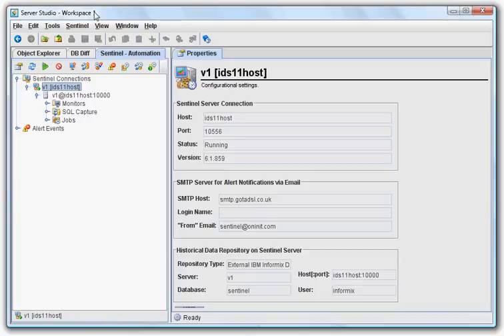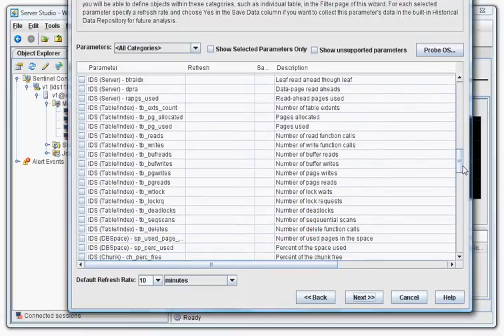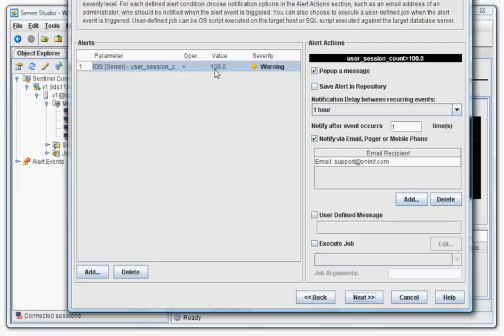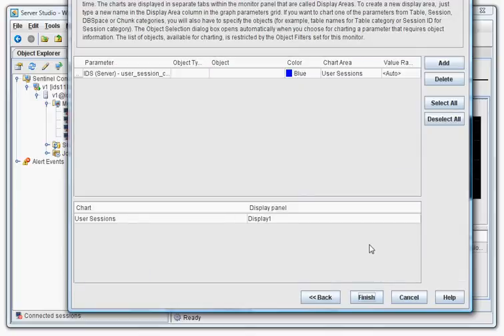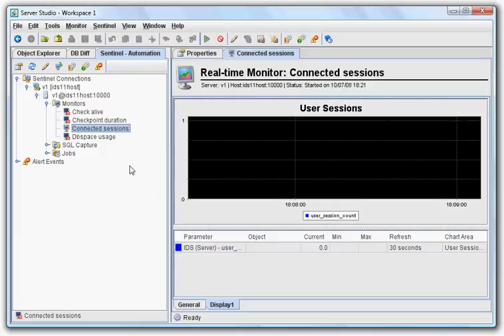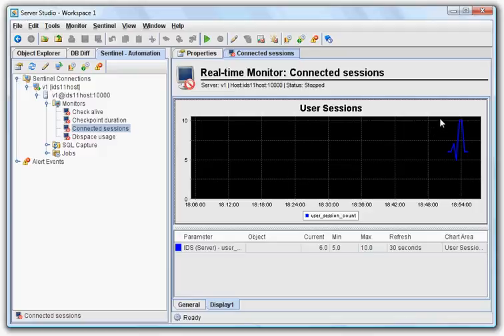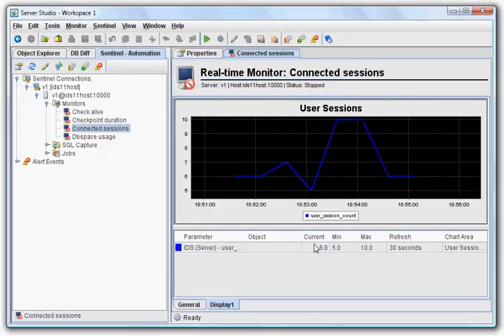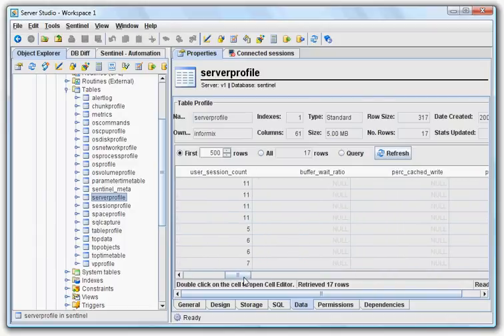AGS Server Studio: 08 Monitors, Alerts, Reports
Sentinel can monitor a wide variety of Informix and operating system metrics, such as system load and available space. If a metric goes outside of a specified range of values, an alert can be sent using a built-in email client. At the end of the month, graphs can be produced showing time series of monitored metrics. Sentinel provides far better Informix support than general purpose system monitoring products, and is generally cheaper.